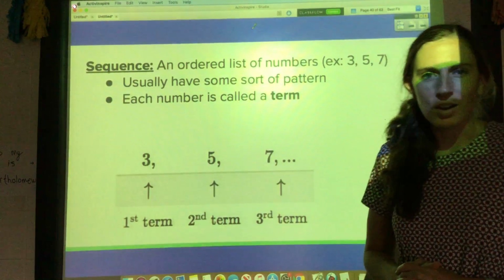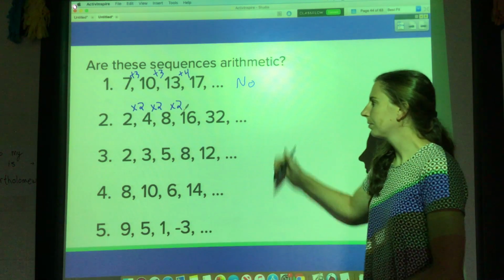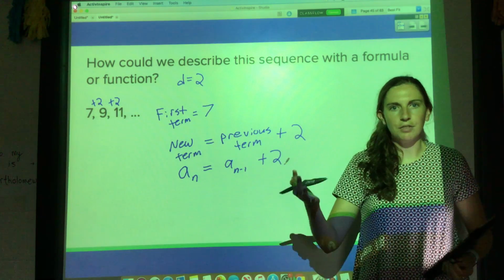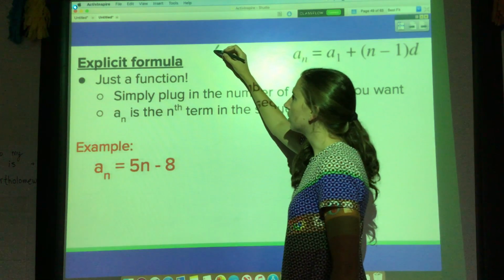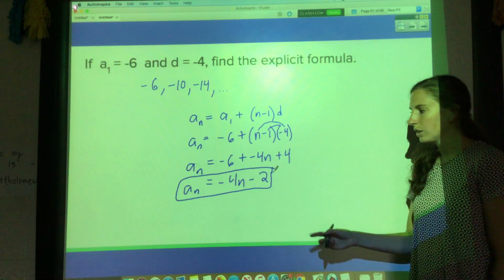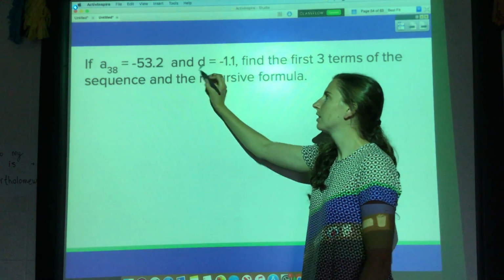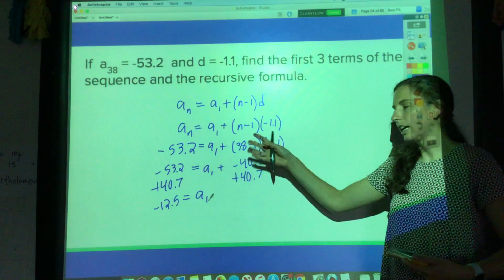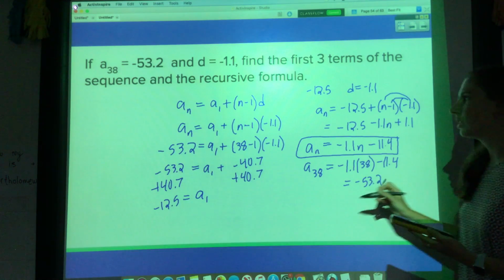Arithmetic Sequences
An intro to arithmetic sequences, how to find the common difference, and some examples on how to write recursive and explicit formulas.

Algebra 1